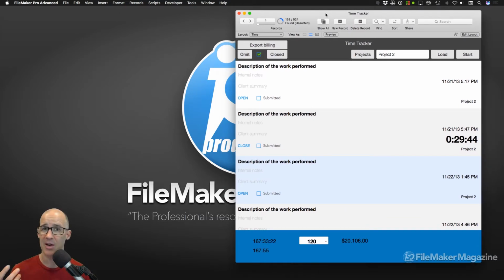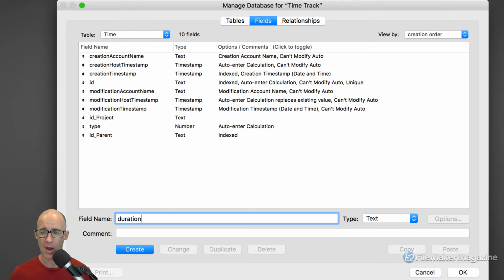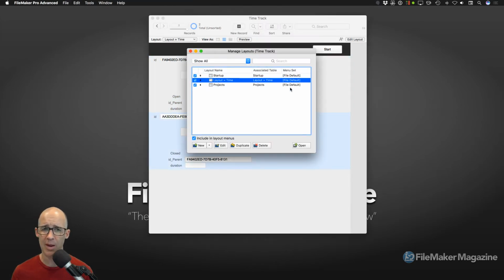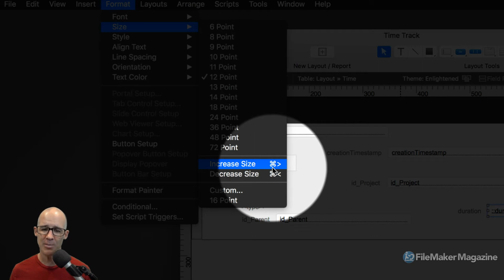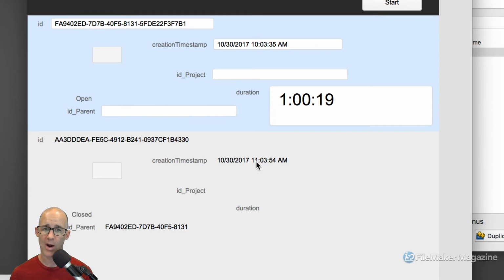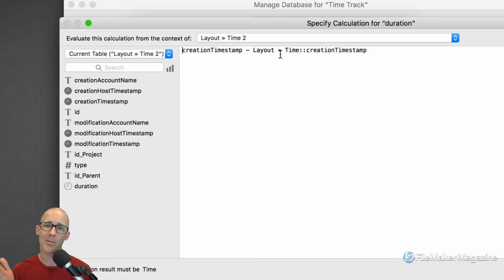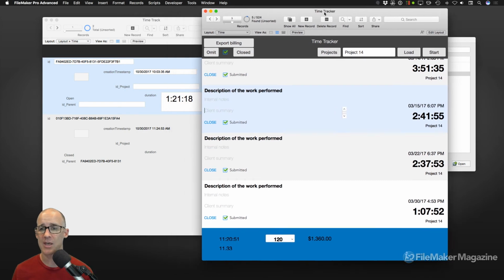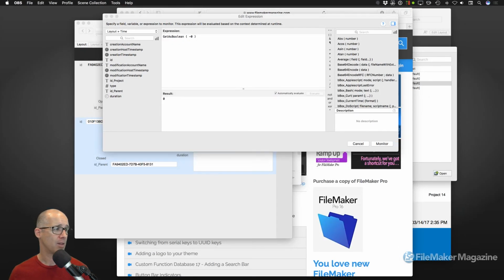Lesson #12: Data Structure & Schema - Calculation Context - Scriptology Mastery Course FileMaker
Understanding your graph, and where to evaluate a calculation from, becomes a very important part of a complex FileMaker solution. Once you learn how the Relationship Graph impacts the functioning of your solution you tend to know how to create a calculation which evaluates from the right context.

In this lesson we add our duration calculation and talk about when you need to change the evaluation context.